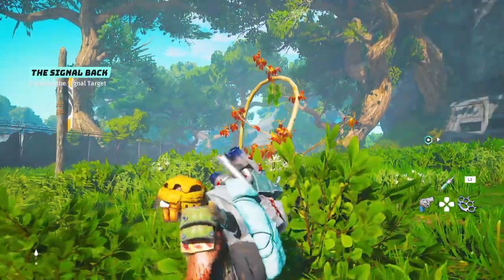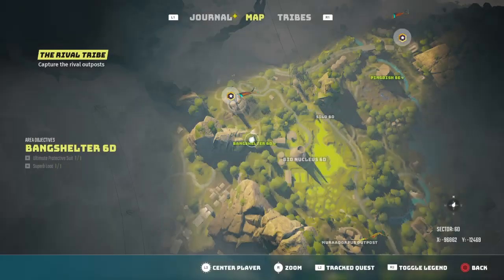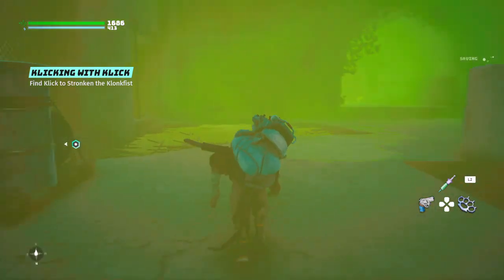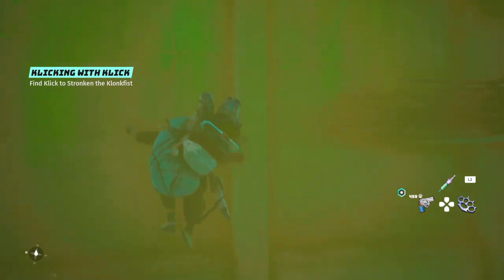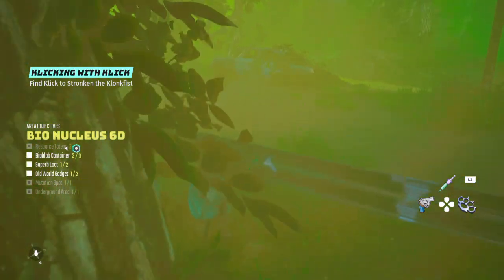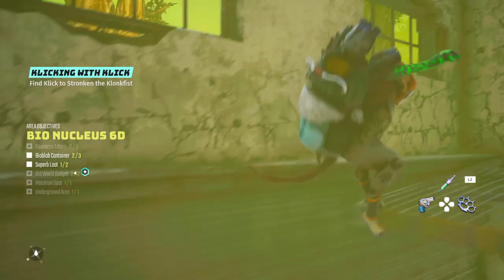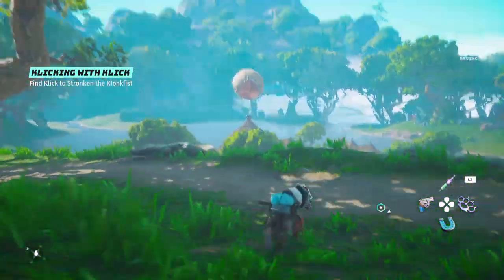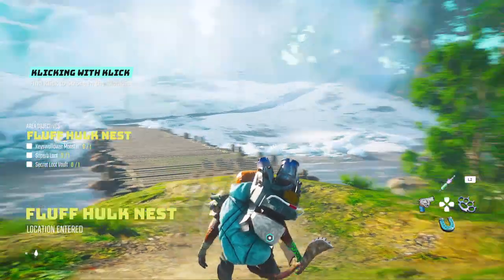How 2 Break Biomutant: BioZone Upgrades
We finish getting our bio suit to scavenge the nearby area, then begin the quest to upgrade the Klonkfist